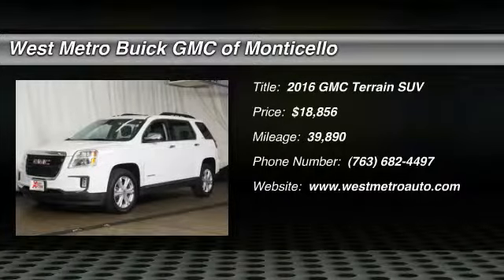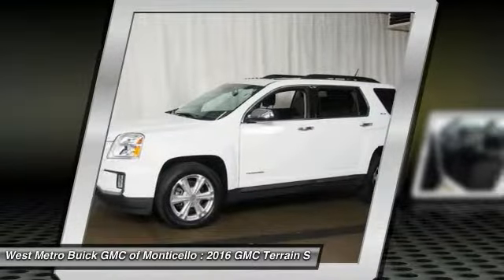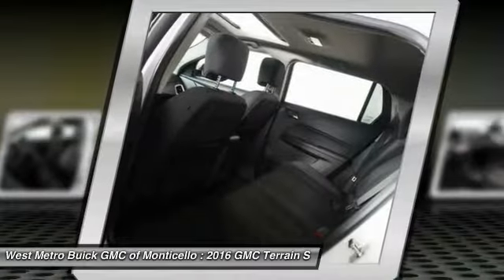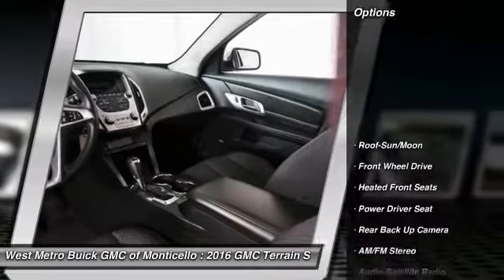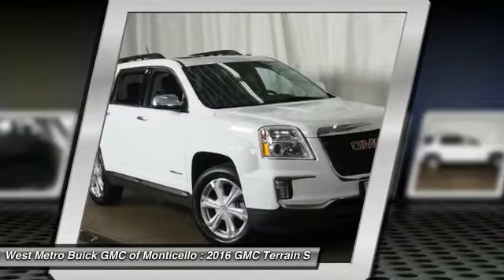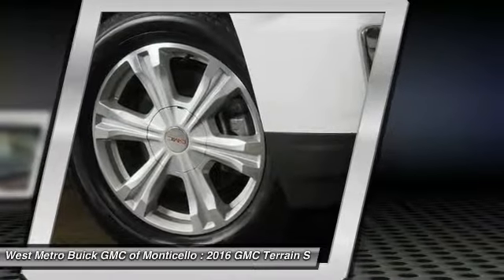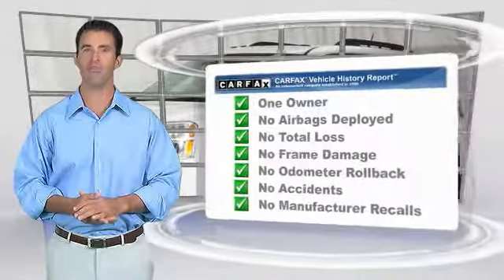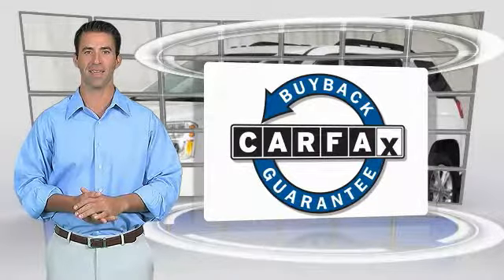2016 GMC Terrain Minneapolis, St Cloud, Elk River, Monticello, MN 27464A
2016 GMC Terrain SLE

One Owner and Serviced and Detailed to Precision. Convenience Package (Heated Driver & Front Passenger Seats and Remote Vehicle Start), Driver Alert Package I (Rear Cross-Traffic Alert, Rear Park Assist, and Side Blind Zone Alert), Preferred Equipment Group 3SB (Intellilink w/Bluetooth and Single-Zone Automatic Climate Control), Terrain SLE-2, and Power Tilt-Sliding Sunroof w/Express Open. The West Metro Volume Leader. brbrBe the talk of the town when you roll down the street in this great 2016 GMC Terrain. This superb one-owner Terrain has been well taken care of, plus it has comfort and safety to spare. brbrWe are a local  family owned dealership and pride ourselves on small community feel, making your vehicle buying experience as casual,  fun and effortless as possible.  Our online reputation speeks volumes of who we are.  Thanks for looking.